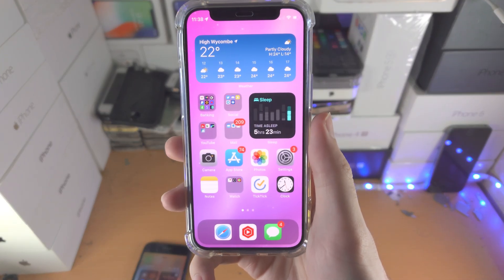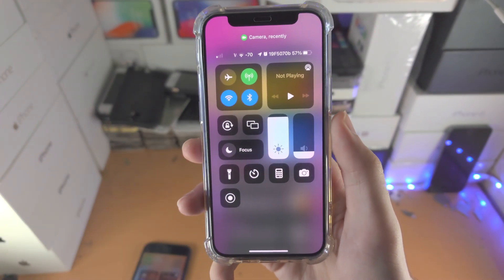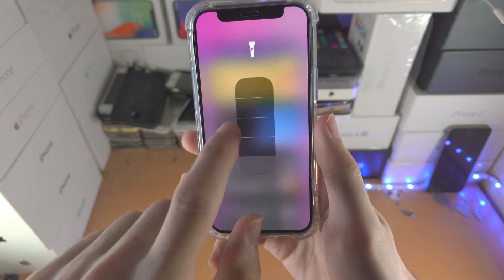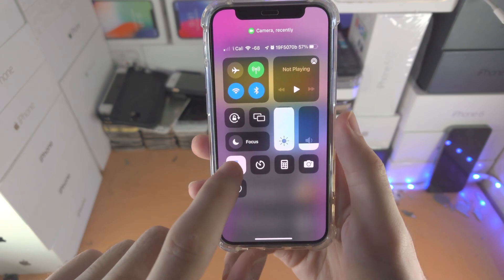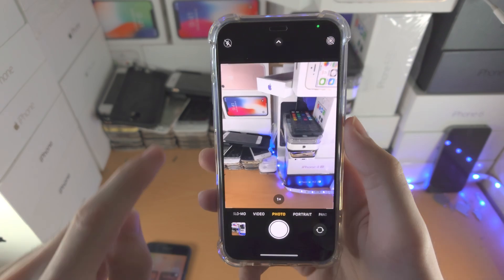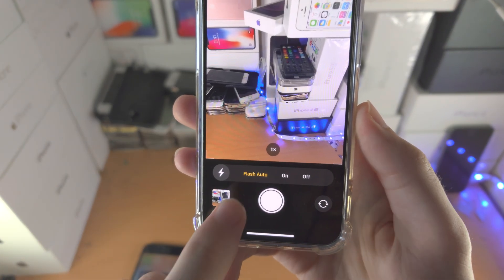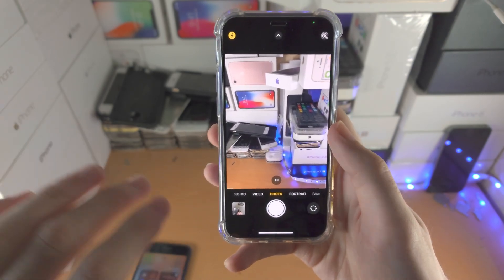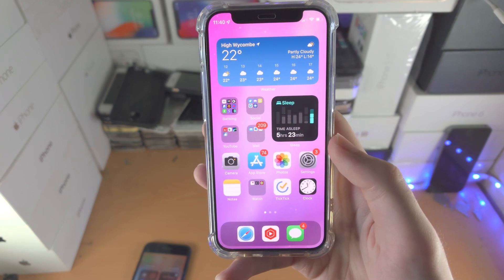How To Access Flashlight / Torch on iPhone 12 mini!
iPhone 12 mini turn on or off flash | How to access flashlight / torch on iPhone 12 mini! Do you own the iPhone 12 mini and want to access flashlight / torch? If so, this video is for you! I will teach you how to access flashlight / torch on iPhone 12 mini in this tutorial. By the end of this guide, you will know 2 ways to turn on or off the flashlight in the control center and in the camera app!